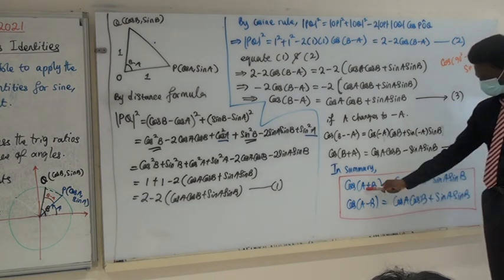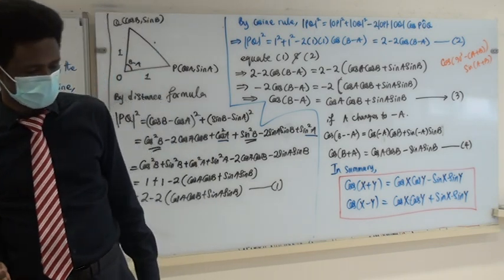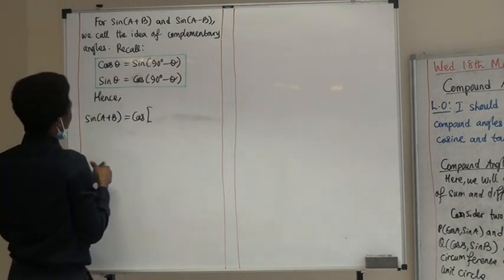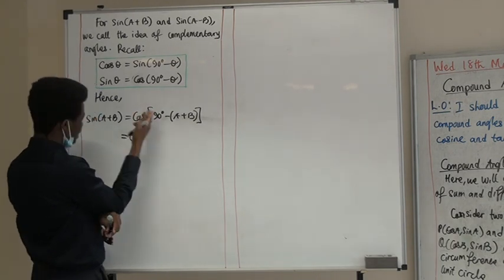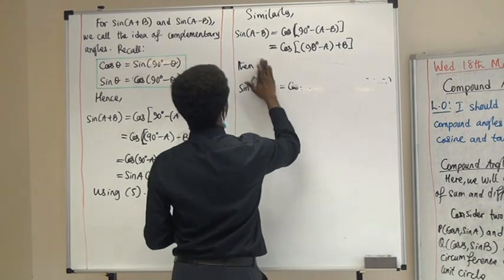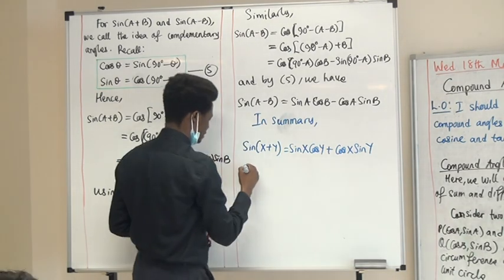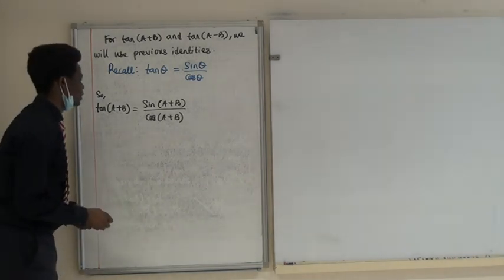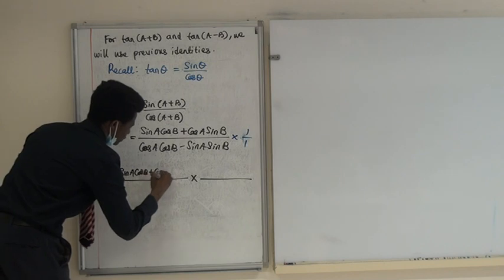F5 AA HL Wed 19 May 2021: Compound Angles (Part 2 of 3)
In today's lesson, we discussed trigonometric identities for compound angles. That is, the sine, cosine and tangent of the sum and difference of two angles.